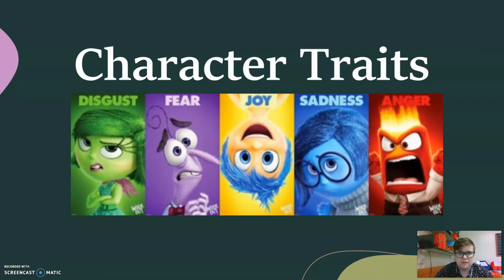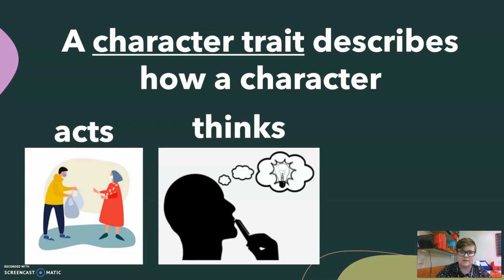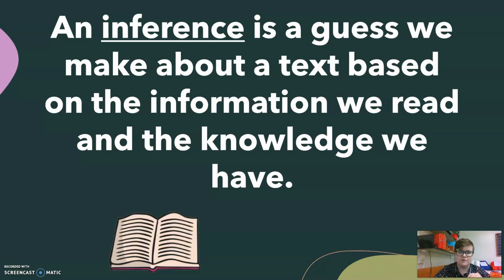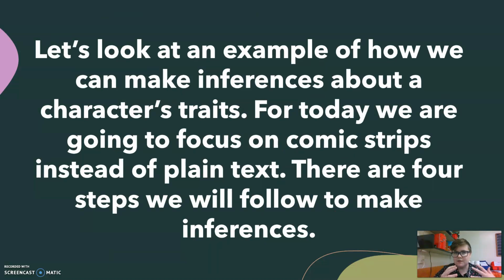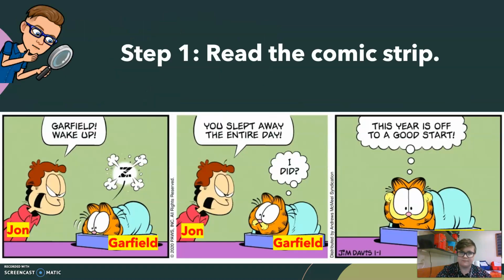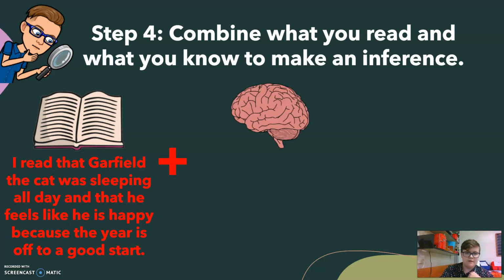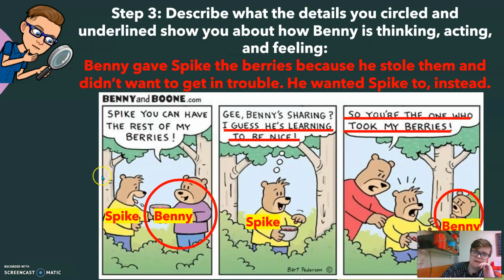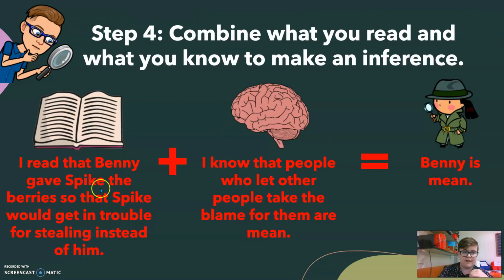Character Traits Lesson